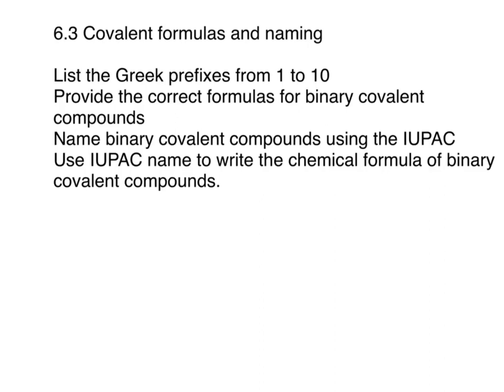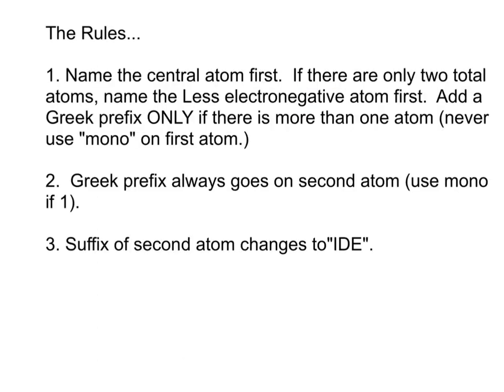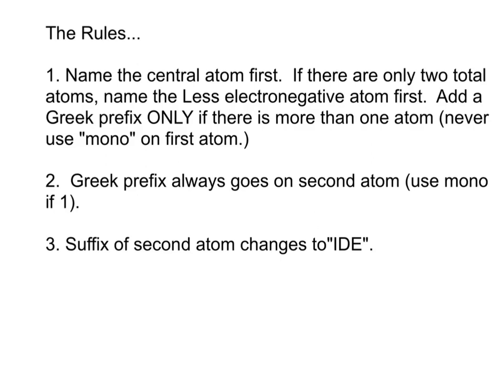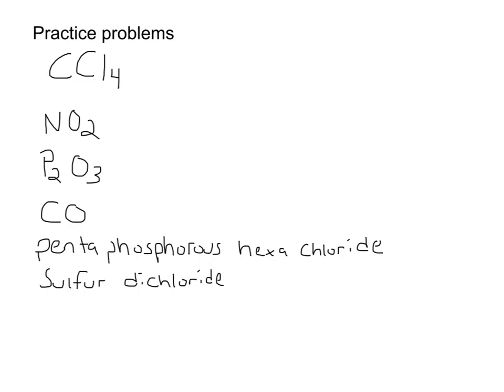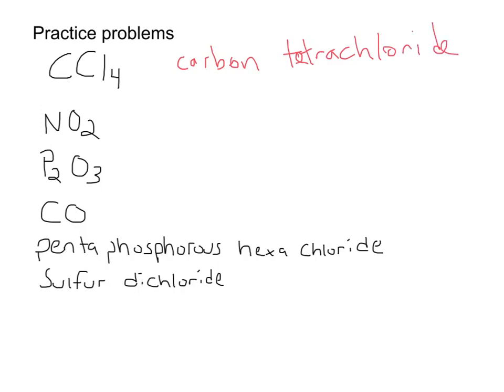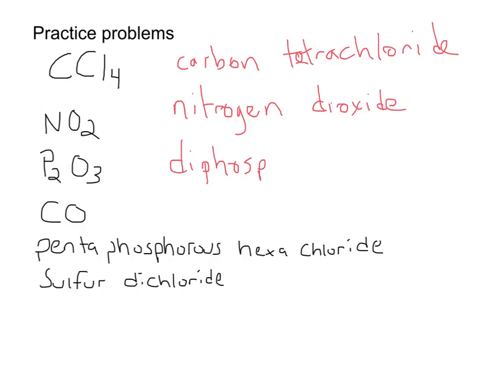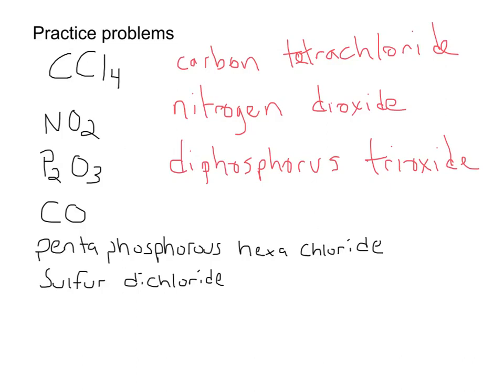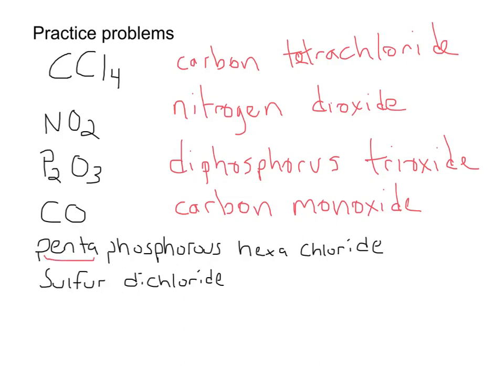chem 6 3 covalent naming